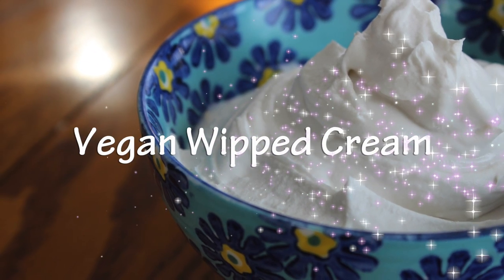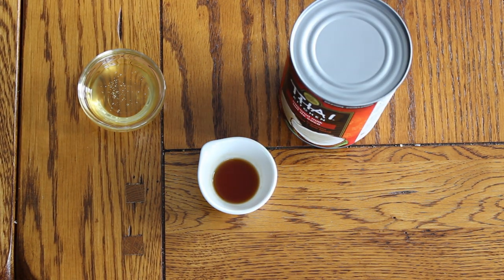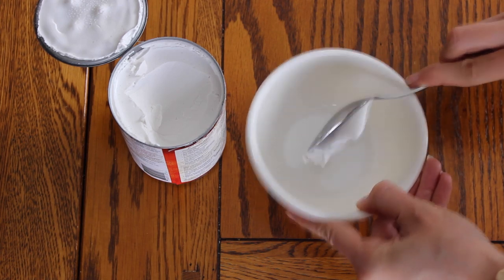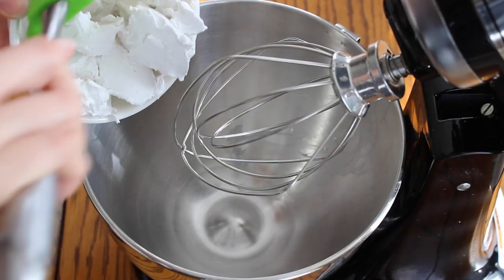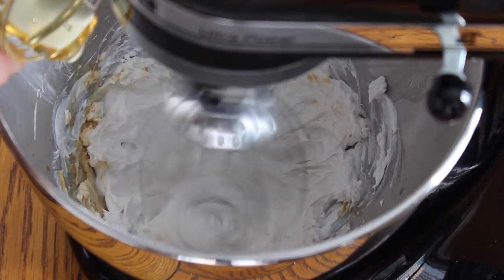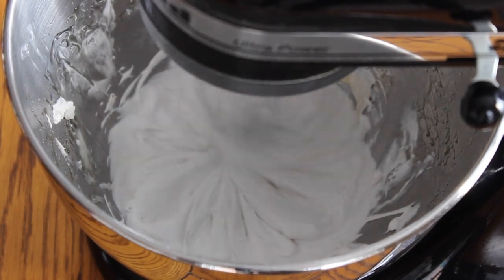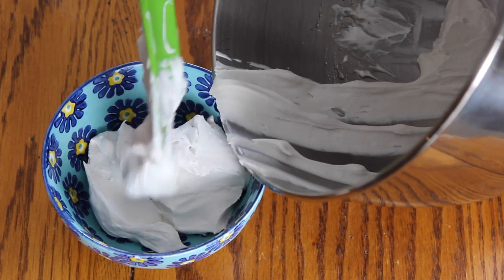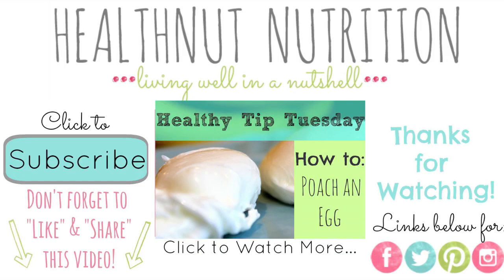How To: Vegan Whipped Cream | Healthy Tip Tuesday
This dairy free whipped cream is perfect for all your holiday desserts and drinks =)
OPEN for full recipe...

INGREDIENTS

-1 can of full fat coconut milk (refrigerate overnight)
-1 tsp vanilla extract
-1-2 tbsp sweetener (I used honey but to make it Vegan use maple syrup, coconut sugar, stevia, etc)

Mix everything up with an electric whisk for 4 min and store in an air tight container in the fridge for up to 2 weeks.

HEALTHY TIP TUESDAY